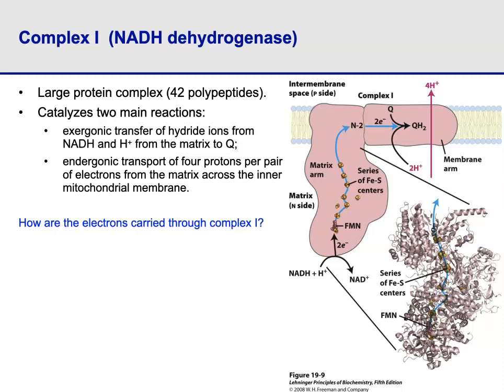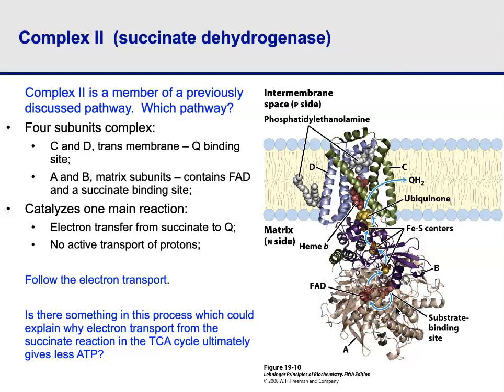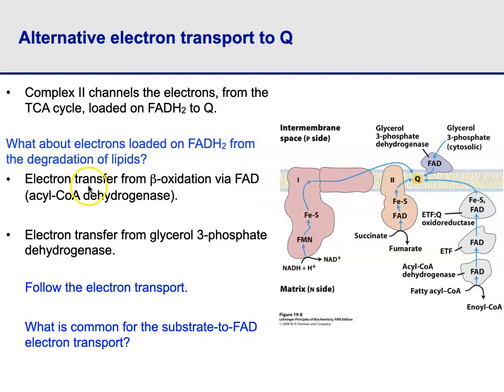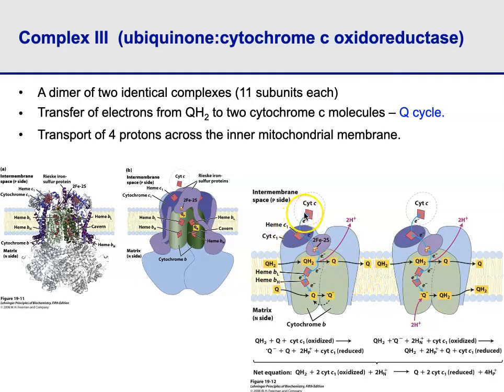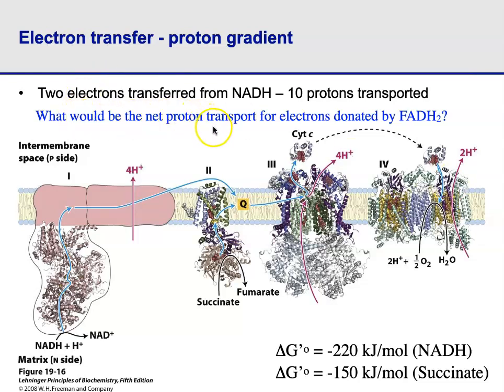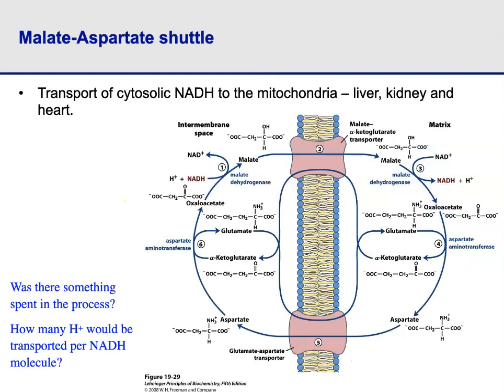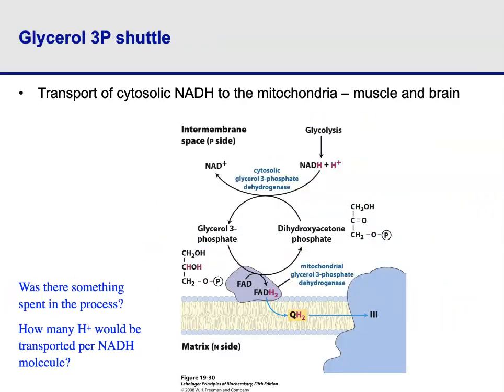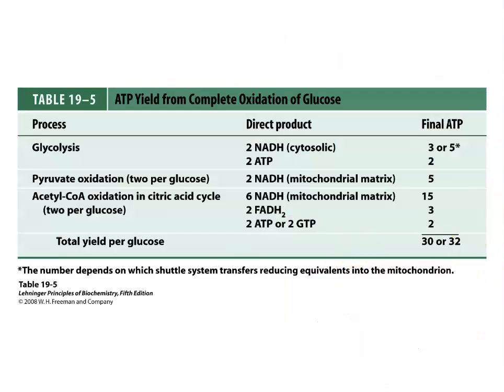Chapter 19 part 2 of 3